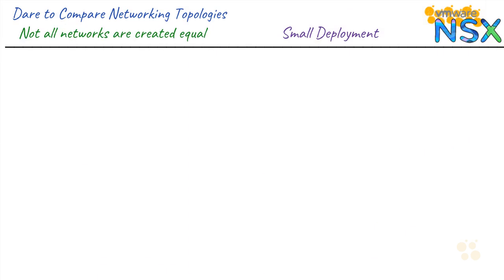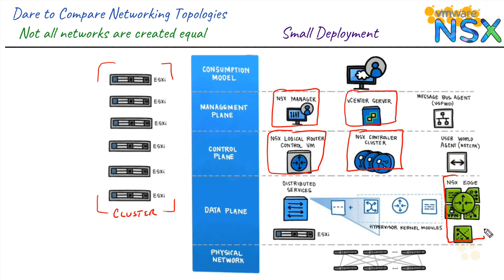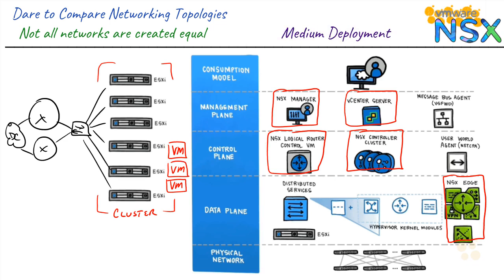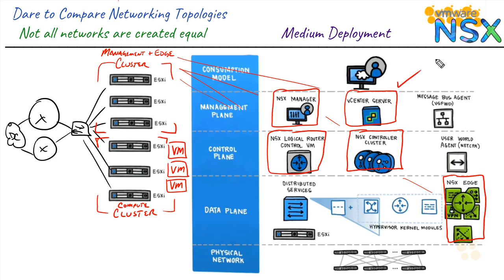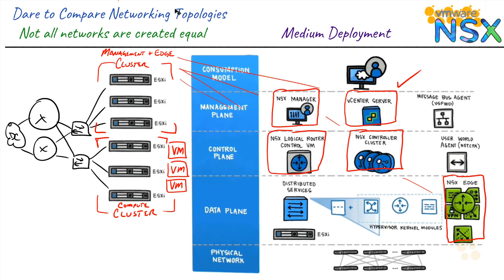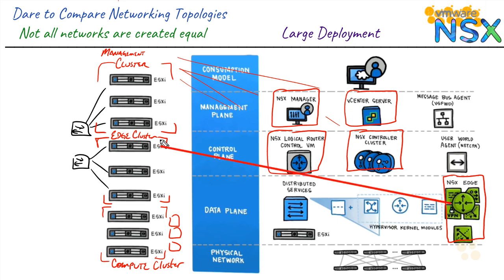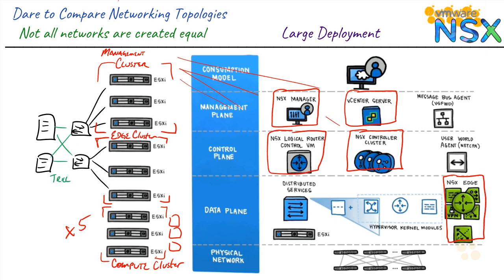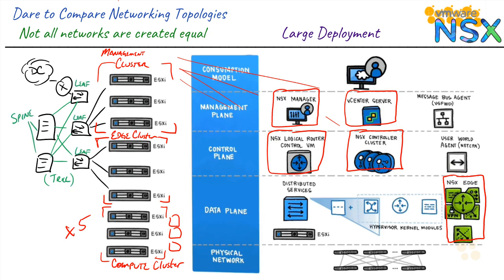13 Identifying the Right NSX Deployment Model